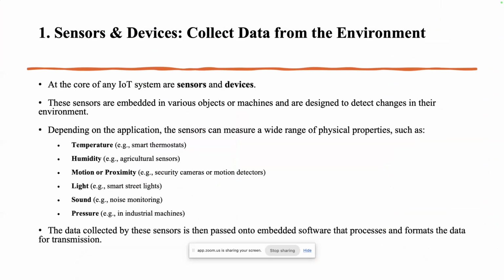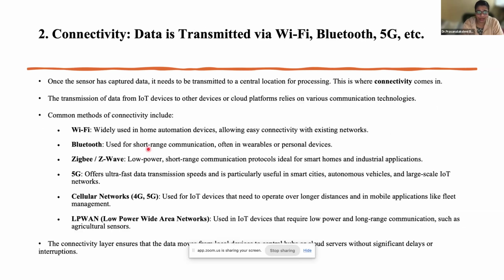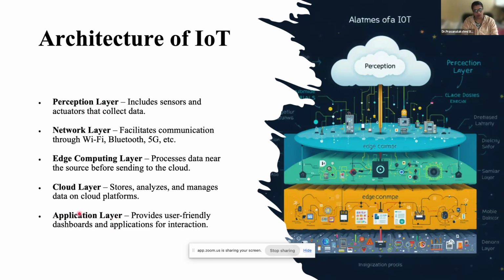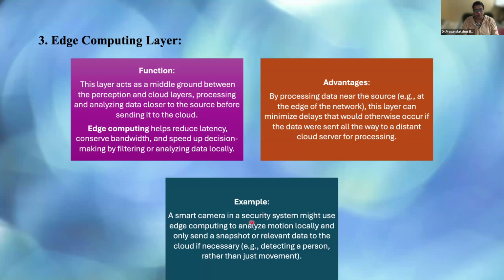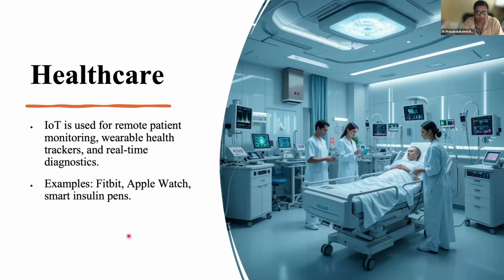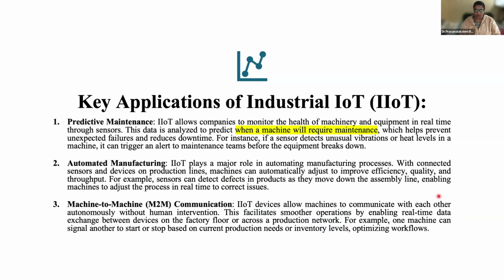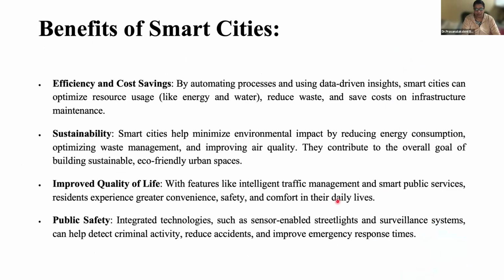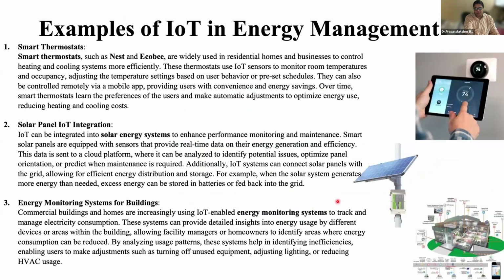Topic :‎‎ Internet of things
Faculty:‎‎ Dr. Prasanalakshmi Balaji
Date :‎‎ 23rd Feb 2025